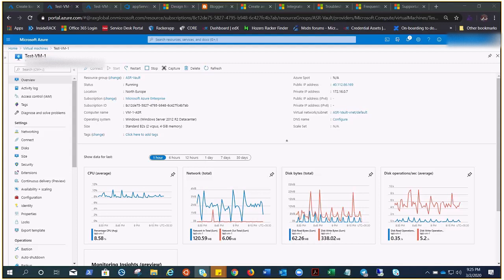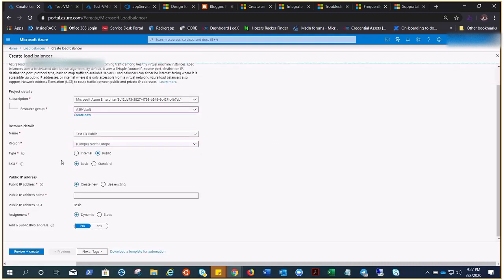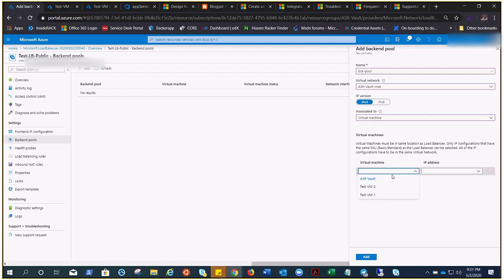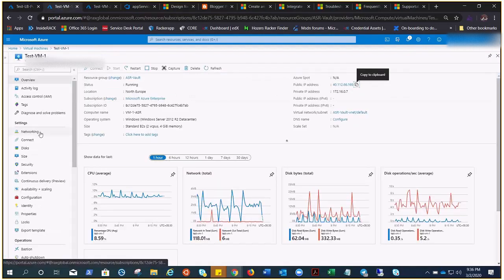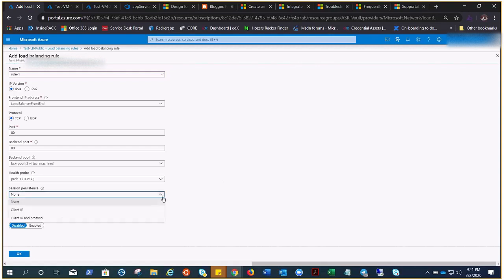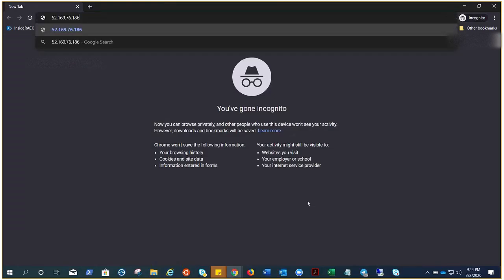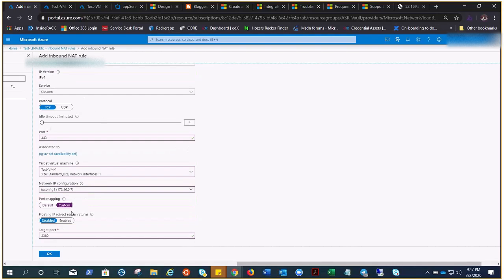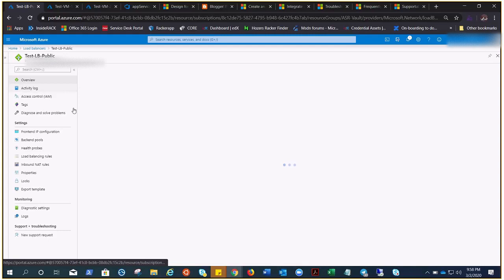Azure Load balancer - Demo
In this video we did the demonstration of Azure load balancer along with the port forwarding feature , health probe, front end, backend and load balancing rule features.